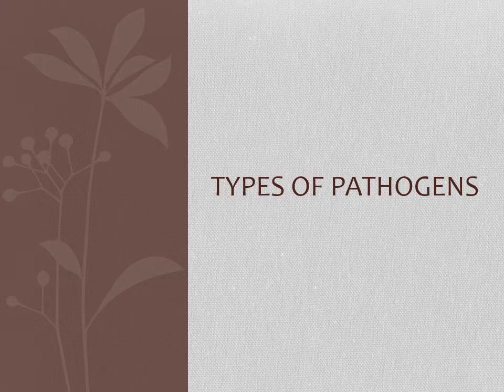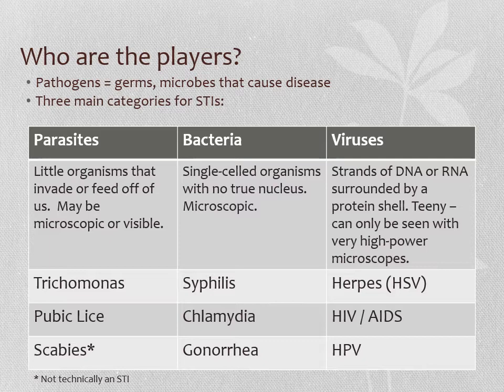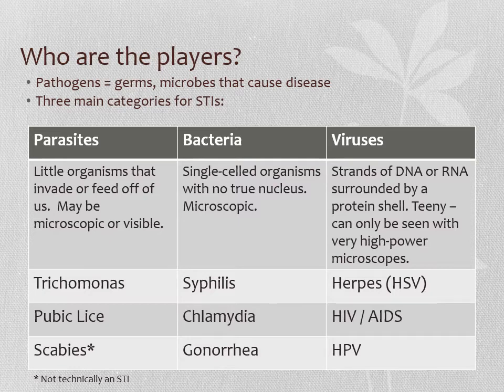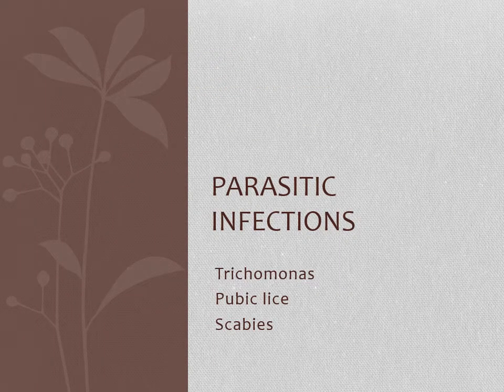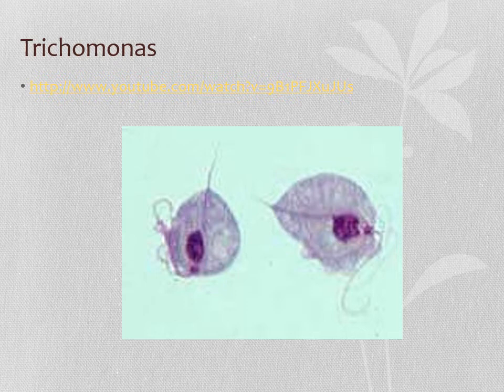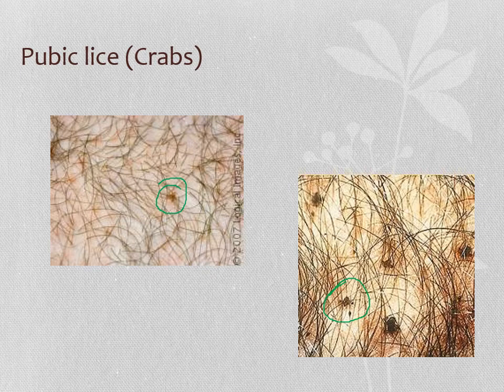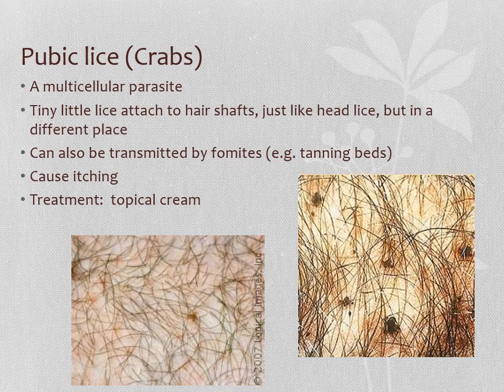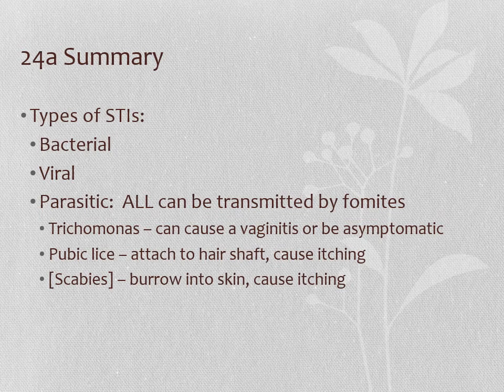2020 HSB Lecture 24a STIs Parasitic & Bacterial - Parasites